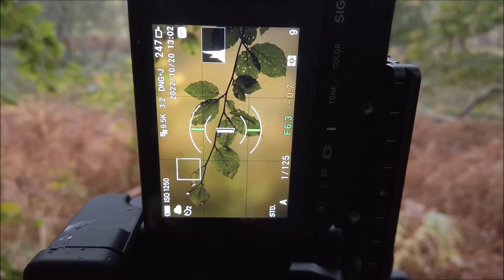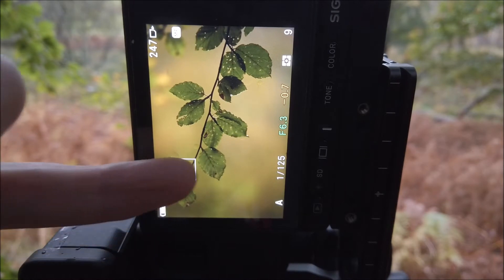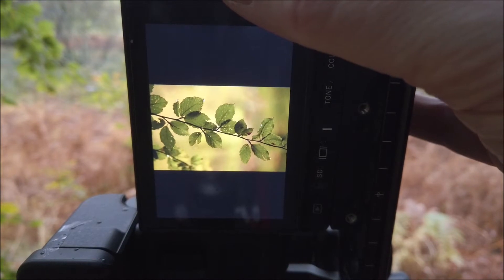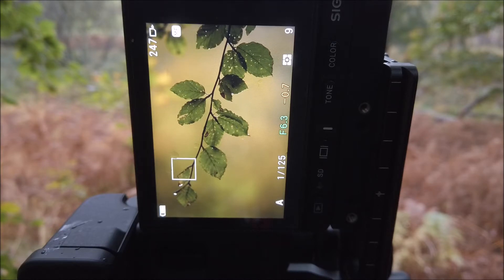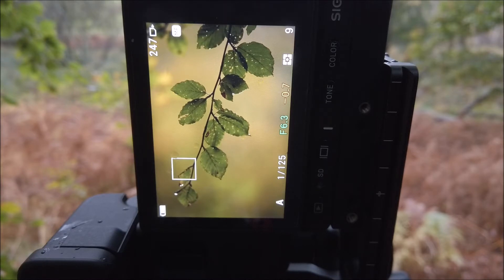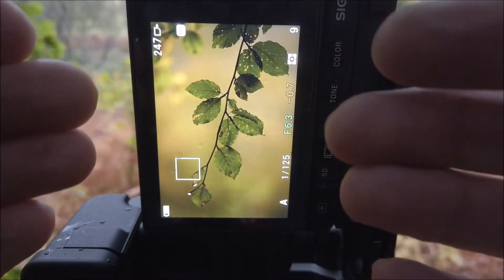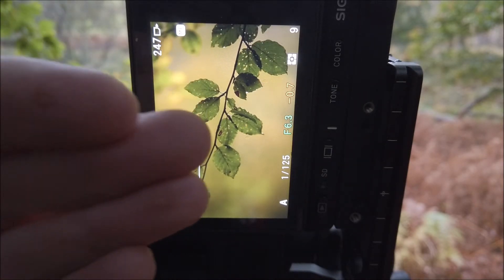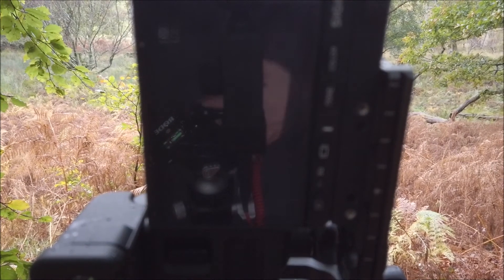Landscape Photography No117 - A day when the rains came...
I've said this a lot on my channel - always keep the mind open and adapt to any changes in the conditions. This is exactly what I had to do on this day in woodland near High Brandelhow Jetty on Derwent Water.

Please do consider giving this video a LIKE if you have enjoyed it.

Remember to also click on the bell icon to be notified of new content.

For details, dates and prices for my photographic workshops in the UK please visit the Workshops page of my

All images and video are copyright Huw Alban

Below are Amazon UK links to the major stills equipment that makes up my Sigma kit bag. A huge thank you in advance to anyone that makes a purchase using these links. You are a legend :)

Sigma fpL with EVF-11
Sigma MC-21 Canon EF to L-Mount - awaiting link
Canon EF 17-40mm f/4 L USM
Sigma 28-70mm F2.8 DG DN L-Mount
Sigma 100-400mm F-5.6.3 DG DN OS L-Mount
Sigma Large Hand Grip HG-21
JJC Remote Shutter Release for Sigma
Sigma BP 51 Lithium Ion Digital Camera Battery
JJC USB Dual Battery Charger for Sigma BP-51 Battery
Neewer Arca-Swiss compatible plate With 1/4 inch screw
Pig Iron LB-1 L-Bracket
Kase K9 filter holder kit
Kase K9 lens caps for K9 100mm filter
Kase K9 Magnetic 77mm adapter
Kase K9 Magnetic 72mm adapter
Kase Wolverine Shockproof 100mm ND64 Filter Neutral Density 6 Stop
Kase Wolverine Shockproof 100mm x 150mm Medium Grad ND0.6 Filter 2 Stop
Kase Wolverine Shockproof 100mm x 150mm Soft Grad ND0.9 Filter 3 Stop
Kase Wolverine Shockproof 100mm x 150mm Reverse Grad ND0.9 Filter 3 Stop
Kase Wolverine Shockproof 100mm x 150mm Center Grad ND1.2 Filter 4 Stop
Lee Filters filter pouch
VANGUARD VEO Active 53 Camera Backpack
Artists View Catcher
Manfrotto 290 Xtra carbon tripod
INNOREL RT90C Systematic Tripod 63in/160cm Carbon Fiber Tripod
Benro GD3WH precision geared head
Vanguard VEO2GO235CB carbon fibre travel tripod with ball head

Video creation gear:

DJI OSMO Pocket
DJI OSMO Pocket control wheel
DJI OSMO Pocket storage holder (with space for the control wheel)
DJI OSMO audio adapter
Rode Wireless Go
AGPTEK lav mic
GoPro audio adapter
Ulanzi OSMO Pocket holder
OSMO Pocket clamp holder
Olympus OM-D E-M1ii
Olympus 9-18mm lens
Joby gorillapod

🎵 Music Track Info:
Title: Loneliness by Melancholicbird